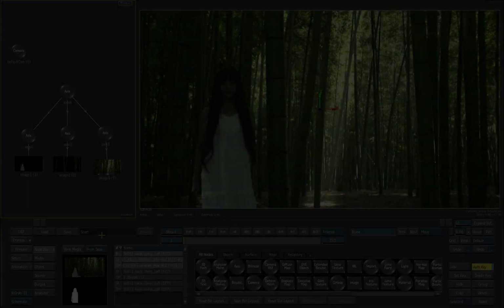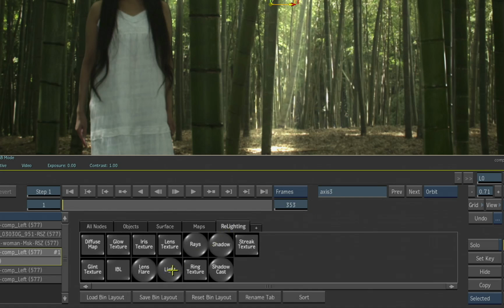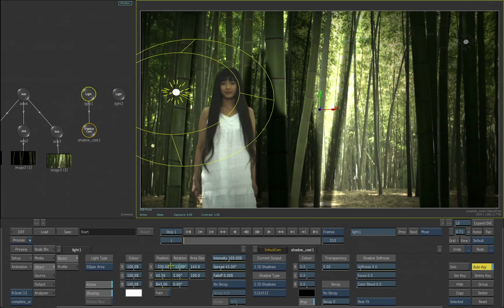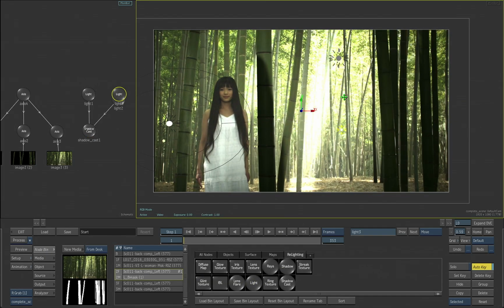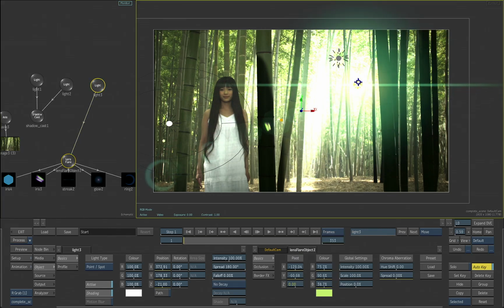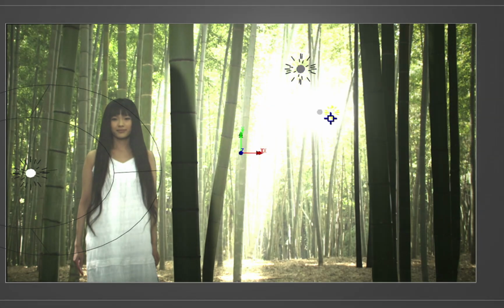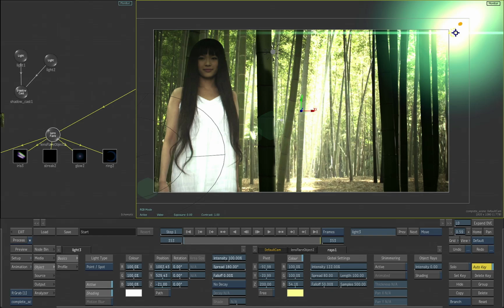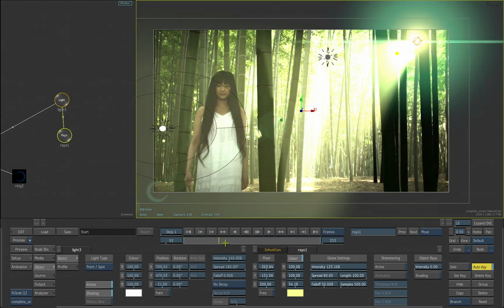Flame Premium 2012 Relighting Tools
Flame Premium 2012 fetaures new 3D lighting effects tools for generating realistic 3D glints, glares, lens flares and edge effects help you mimic real world lighting in the true 3D space of Action.